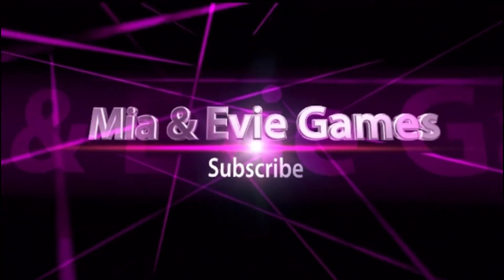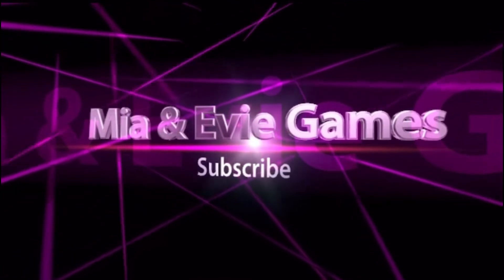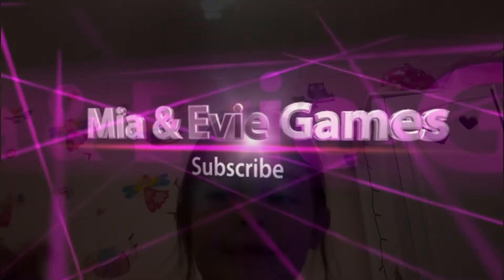Makeup Tutorial From Mia 💄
Hi guys, I’m only 7 so be kind in the comments.
Just thought I would show you what sort of makeup I use and how I use it.
It might seem and sound a bit random but it ends up looking ok in the end.

If you have any tips then let me know as I am a beginner.

Most of the items in the video are from Asda or the Bodyshop, see links to those stores below: